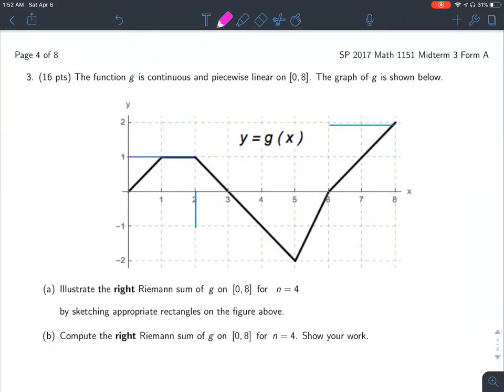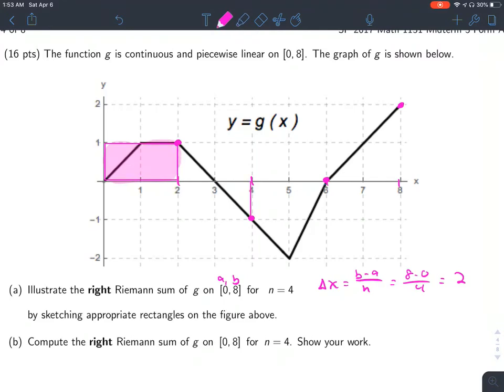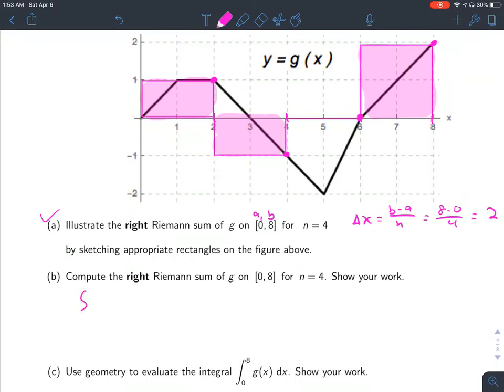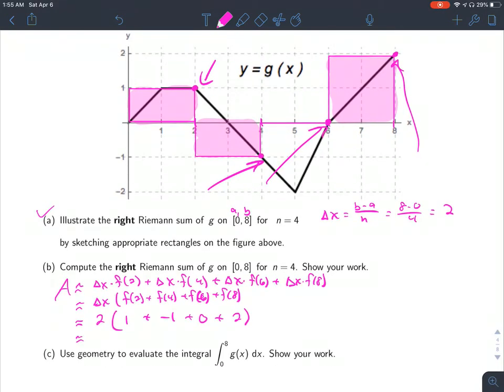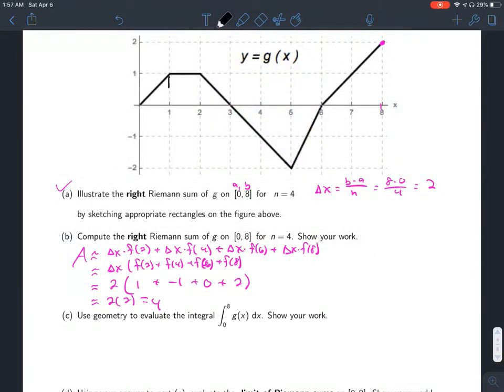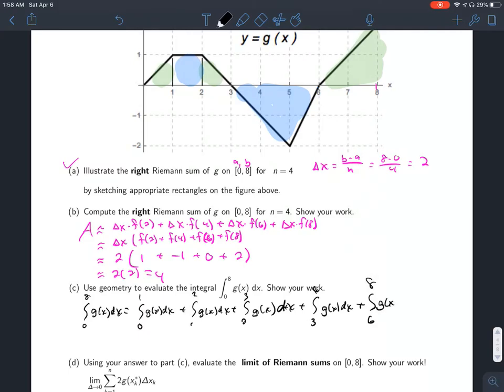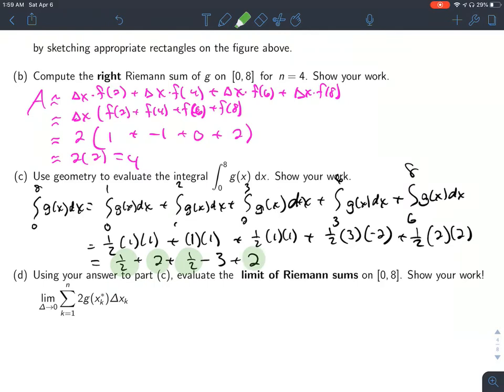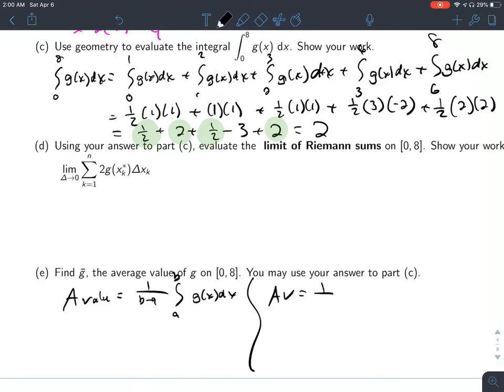Calculus Jade Spring Exam #3